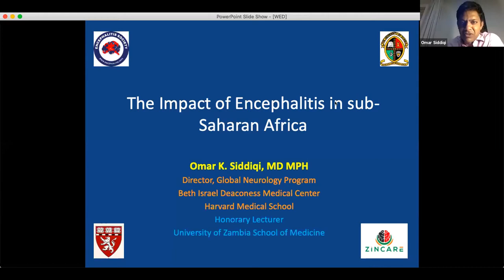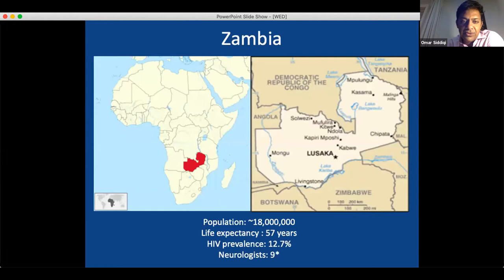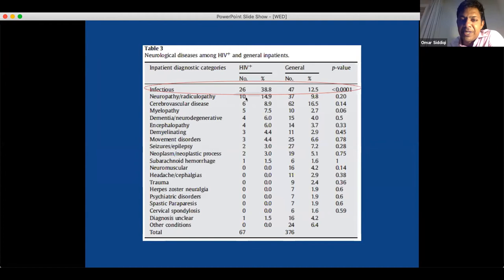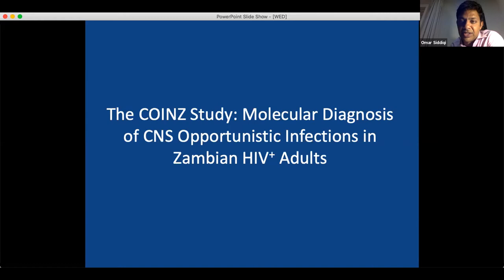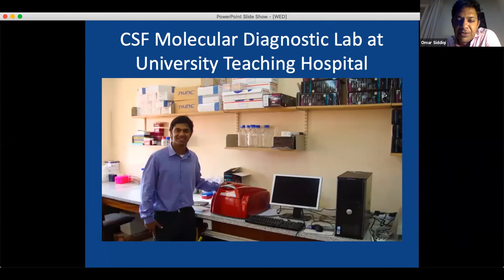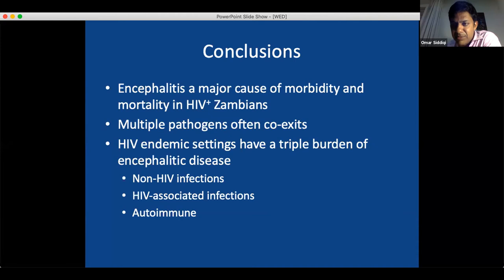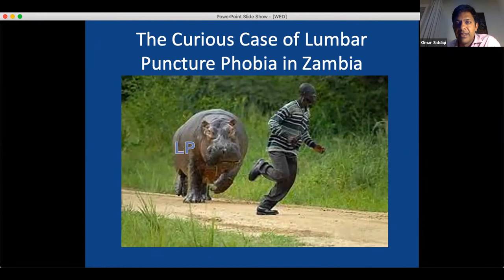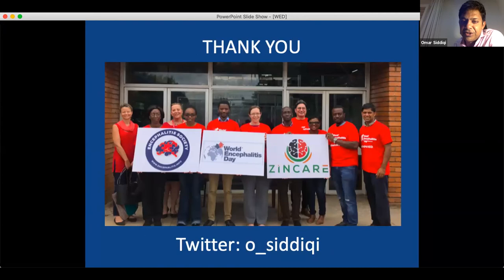Dr Siddiqi WED Spotlight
Dr. Omar Siddiqi
The Impact of Encephalitis in sub-Saharan Africa